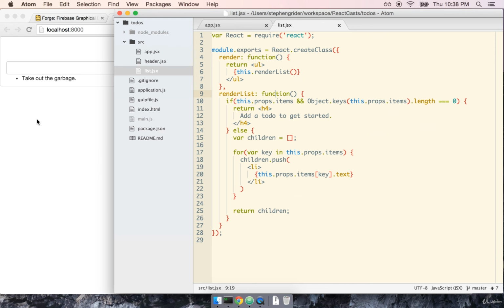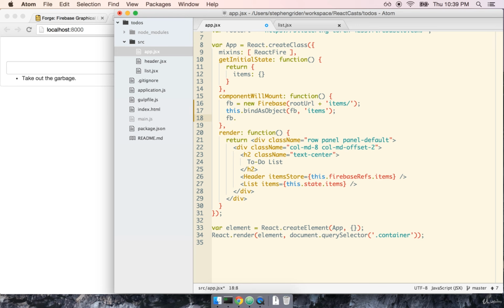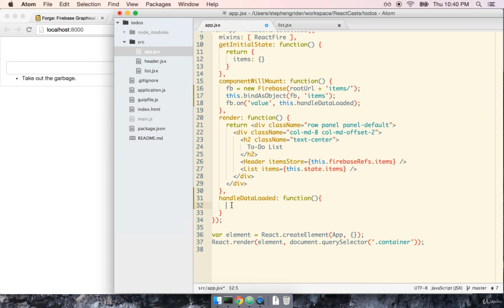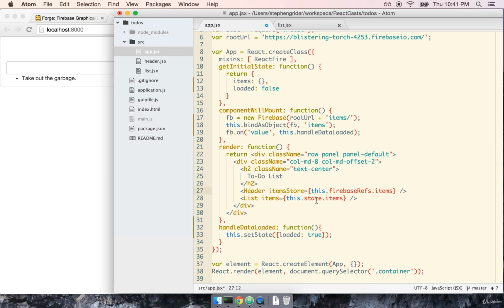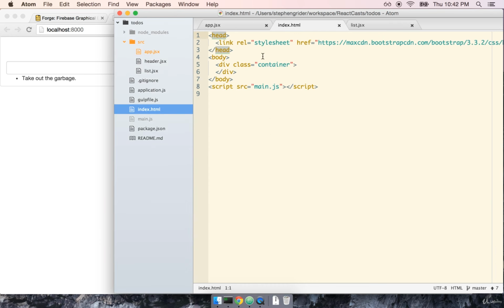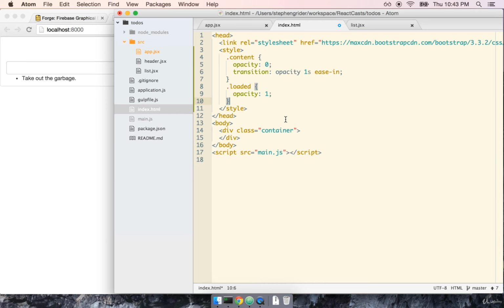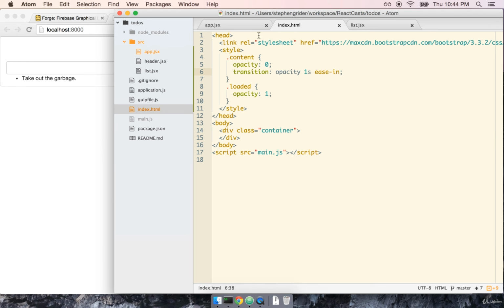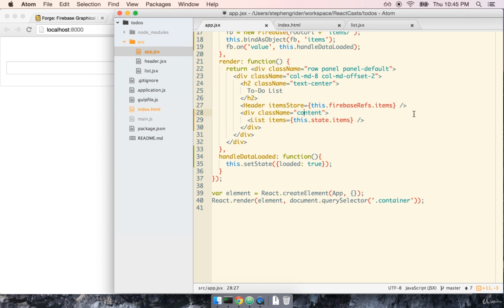Build Web Apps with React JS and Flux 5 9 Firebase Waiting on Data Before Rendering